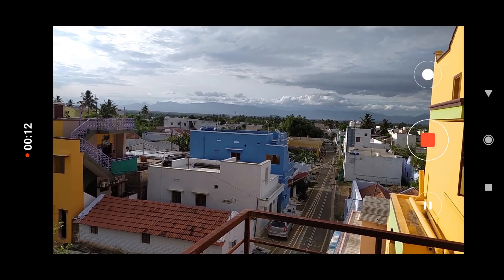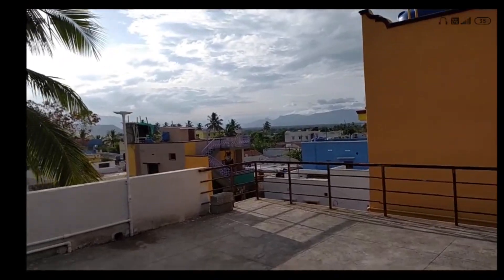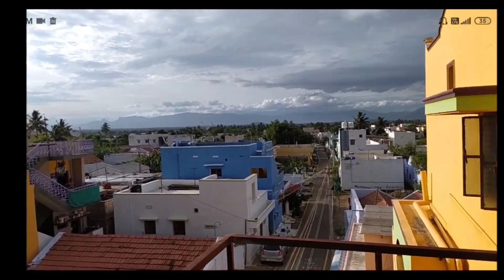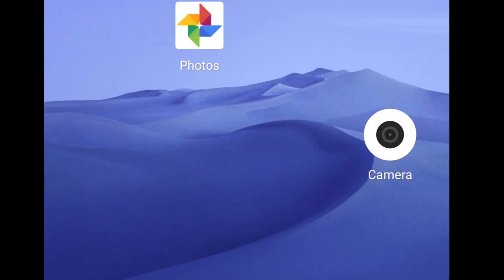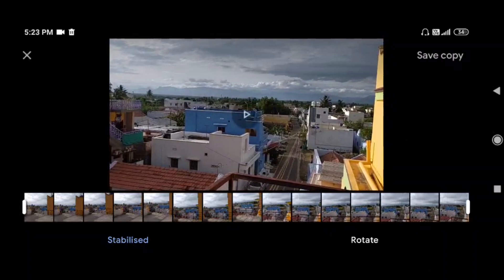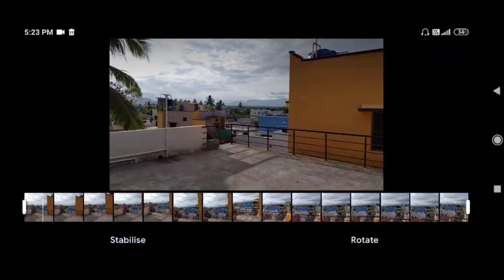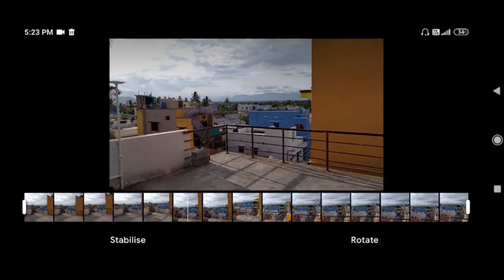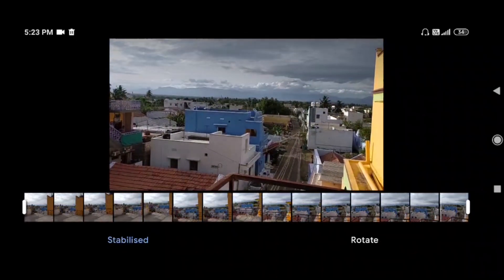இத பண்ணு shake eh aagathu | Reduce Video shake Premiere Pro தேவை இல்லை MOBILE VIDEO STABILIZATION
Hey Guys ❤ Thanks a lot for your continuous support🥰

Here I uploaded a video for stabilizing Video without any Professional Softwares like Premier Pro and FCP..